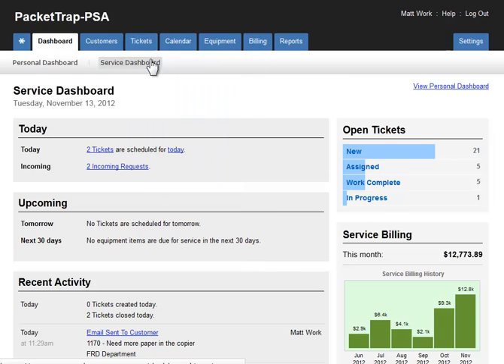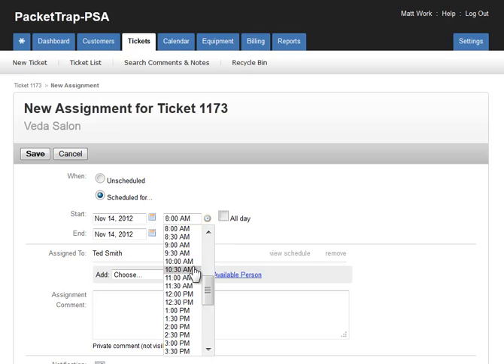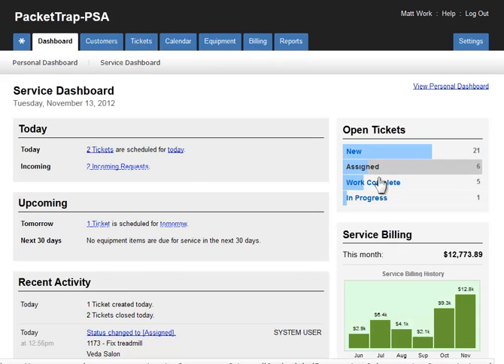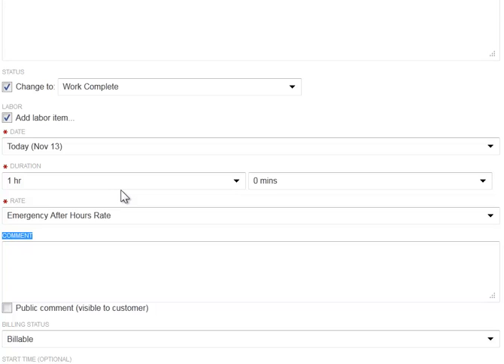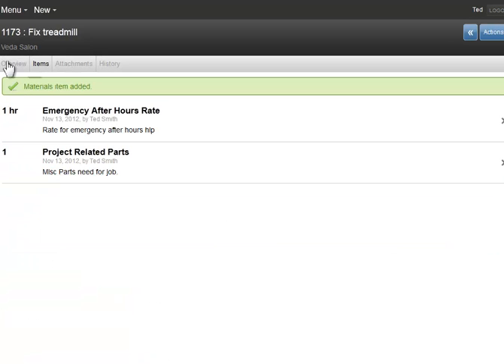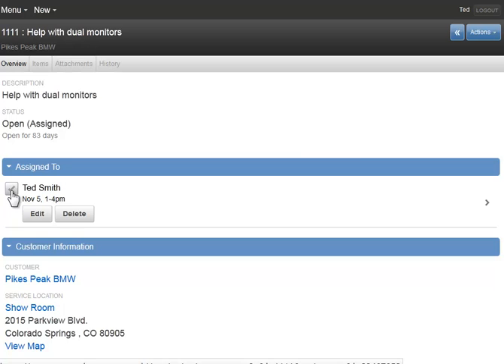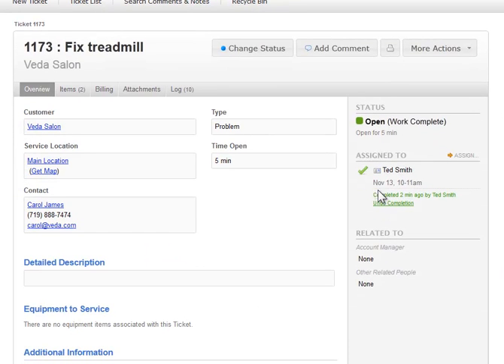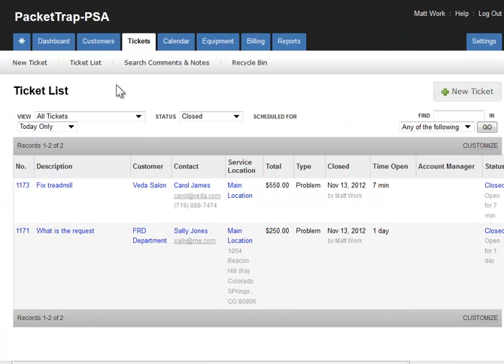PSA Assignments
How to work with assignments